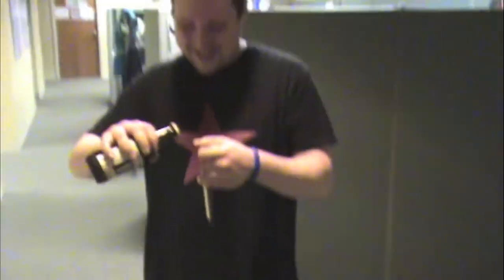Man Hacks How to Open a Beer Without a Bottle Opener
What to you do when you need to open a beer with out a bottle opener? Well we'll tell you.